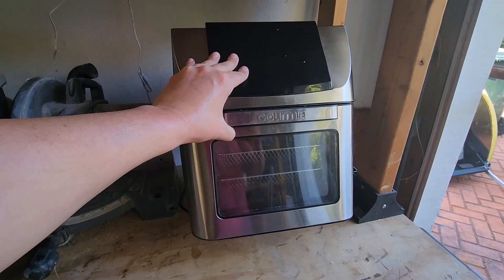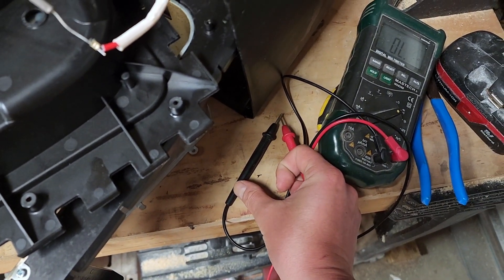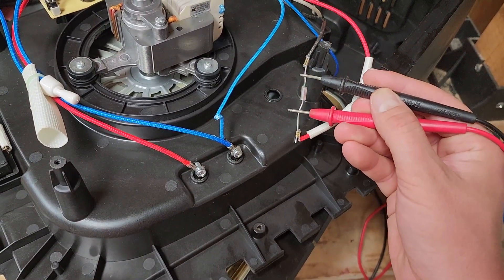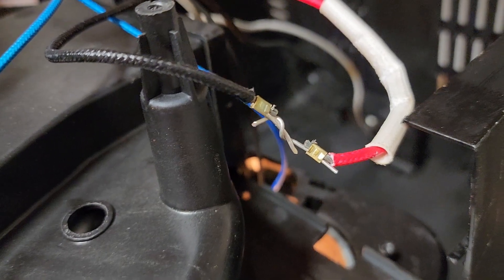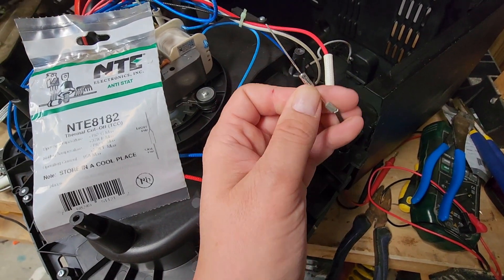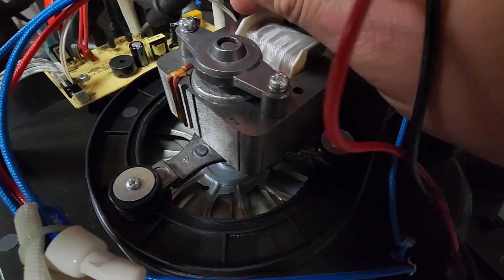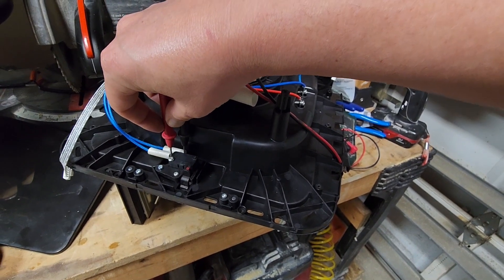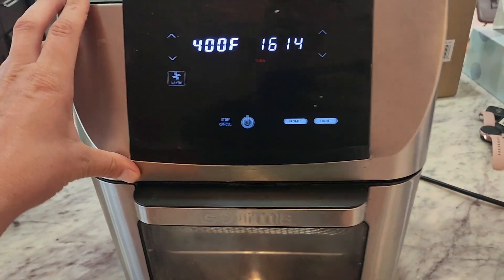DIY Gourmia Air Fryer Repair - Will Not Power On - Thermal Fuse Replacement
My Gourmia air fryer, model number GAF 1220, stopped functioning. The power adjustment and timer touch screen no longer illuminated, the oven heat no longer turned on, and the oven showed no signs of life. Disassembling the air fryer, I discovered that a thermal fuse was blown, which is a common problem with any brand and model air fryer...and many other electronics that produce heat (hair dryer, microwave, mixer, etc.). Ordering a new thermal fuse from McMaster-Carr, I demonstrated how to replace the fuse, fully repairing the unit. Further, I showed in the video other common failure points on an air fryer (blown capacitor, burned electrical components, faulty micro switch) and how to measure continuity in circuits. A $100 air fryer was fixed in 30 minutes for $2.50.

Thermal fuses that might function for your device (confirm max temperature, voltage, and amperage):

Attach phone holder to vehicle windshield with magnet (NEOS):